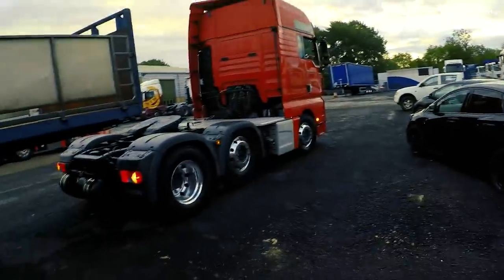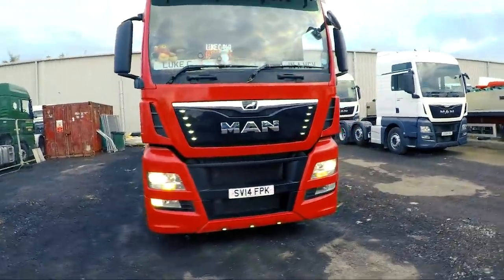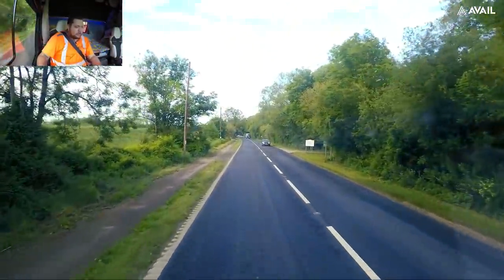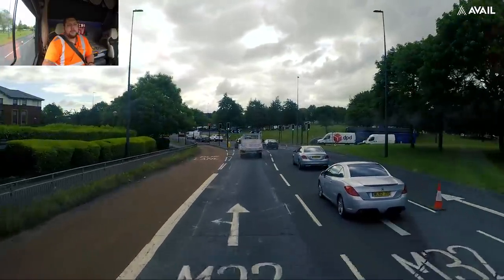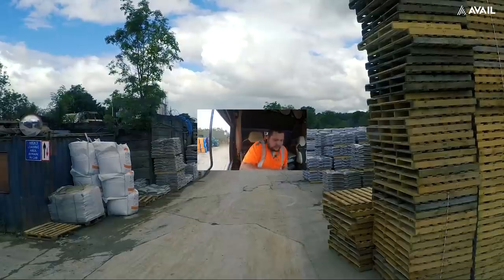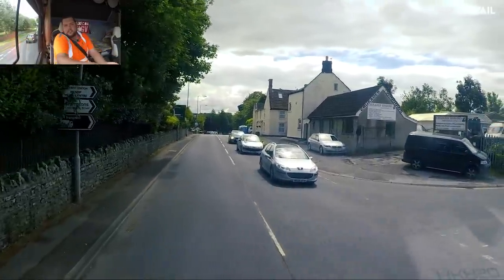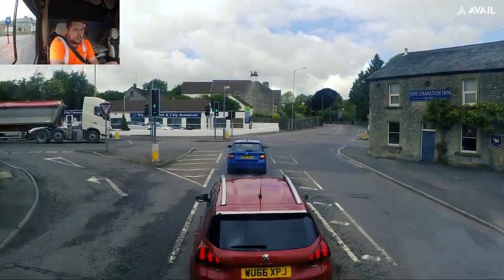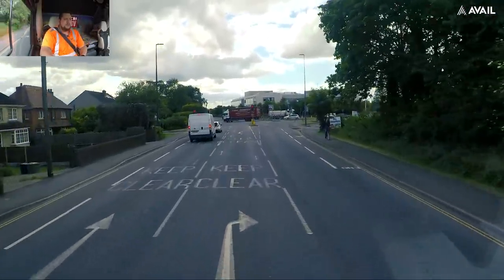It's Been A While!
Avail is a company that helps drivers find the sort of work they want! it's an app which will automatically suggest the closest matching vacancy based on the terms you selected. It's not only is it for drivers but it's for companies too! Maybe you're looking for a driver? post an ad on the app and you'll have drivers to pick from. select the one that best suits your needs.
oh and drivers. Minimum wage cap of £12.80 per hour...
for more information.

If you would like to take a look at my website then here is the